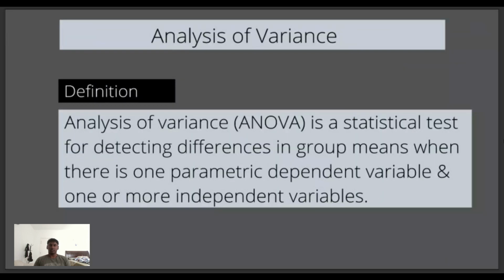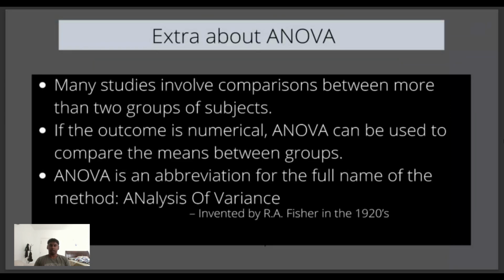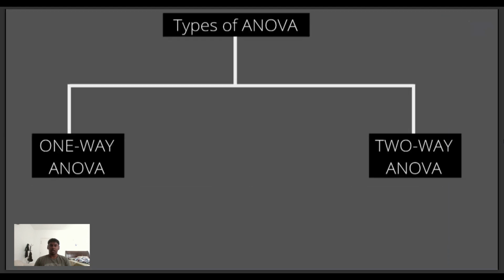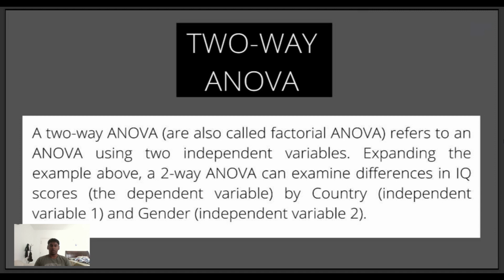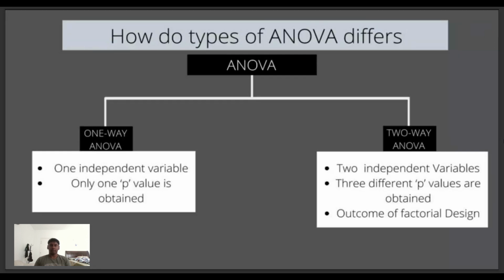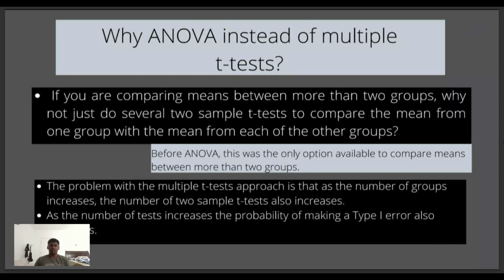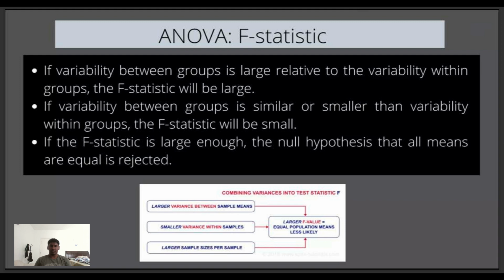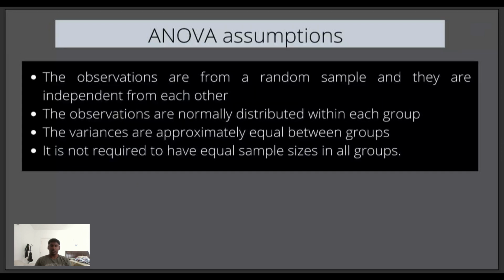Introduction to ANOVA